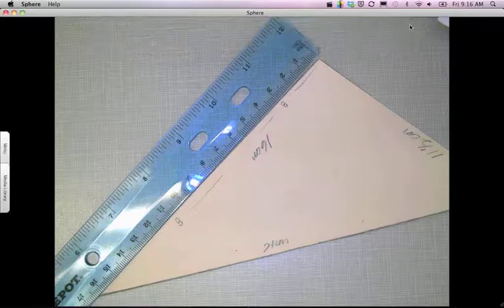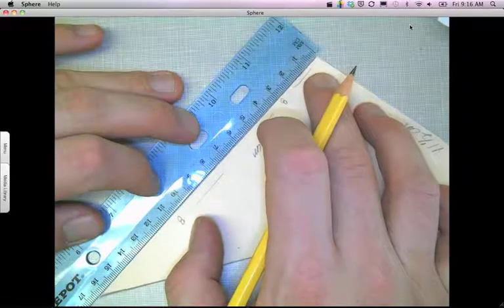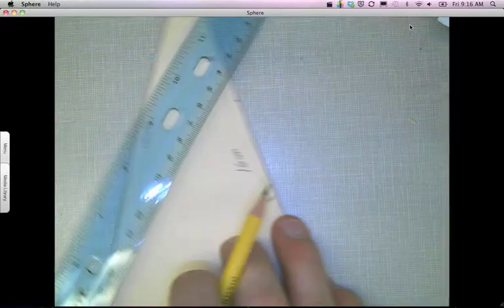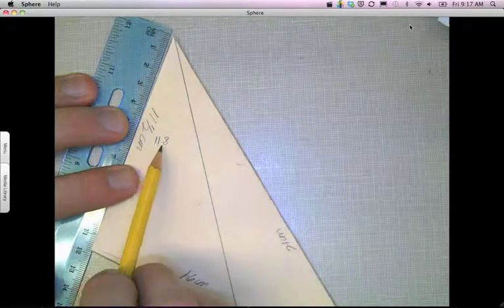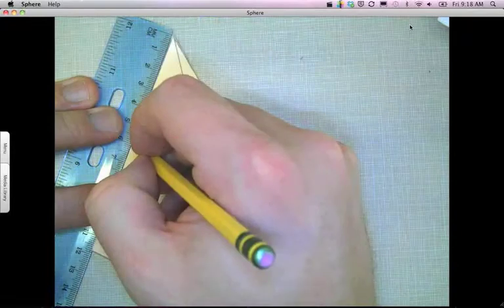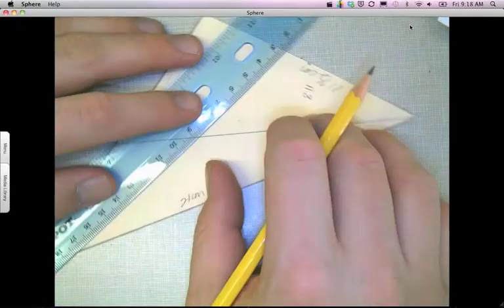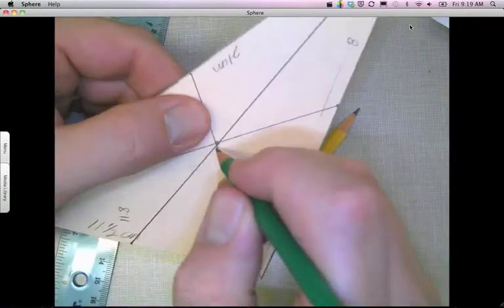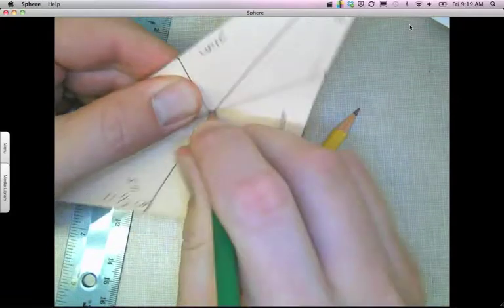Finding the Centroid of a Triangle (Geo chapter 5)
Finding the Centroid of a triangle (Pacemaker Geometry chapter 5)